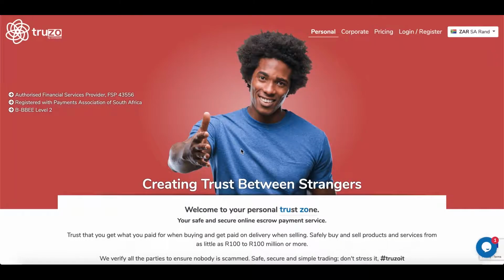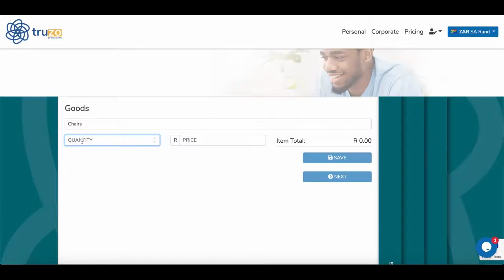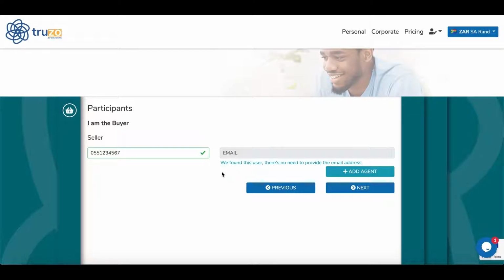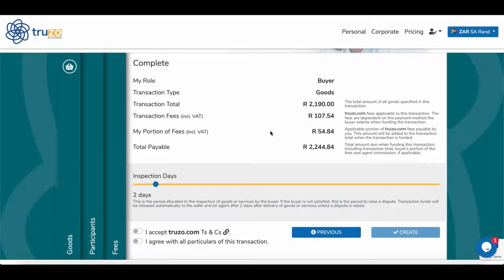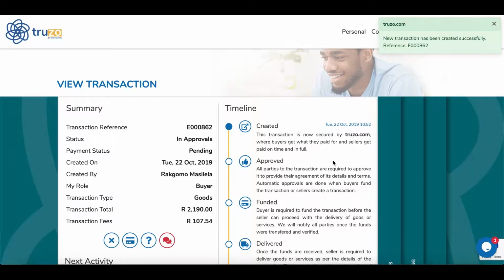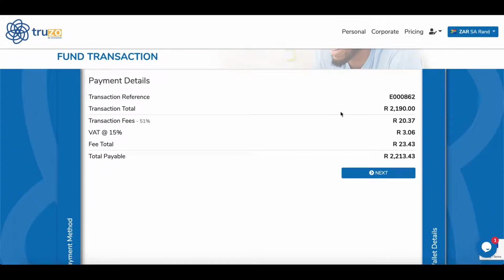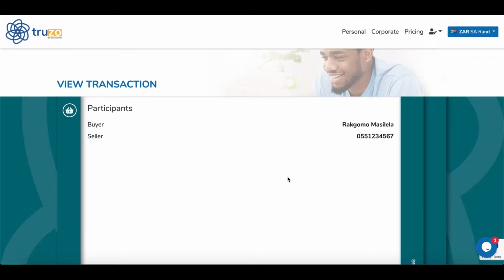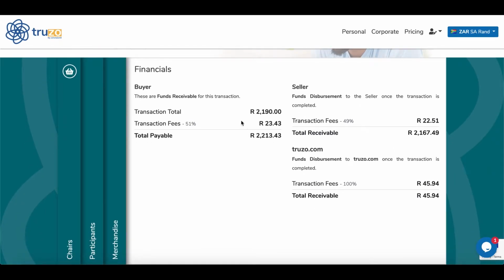Truzo.com online escrow payment service.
How to create safe and secure transactions on the truzo.com online escrow payment service platform. A step by step guide to safeguard your next transaction